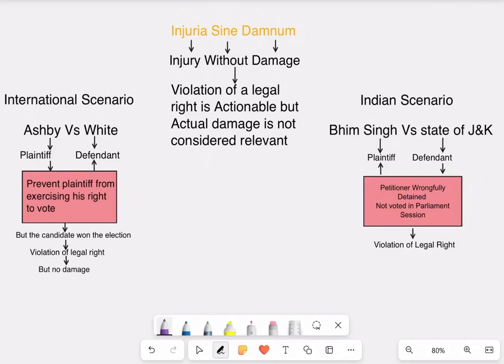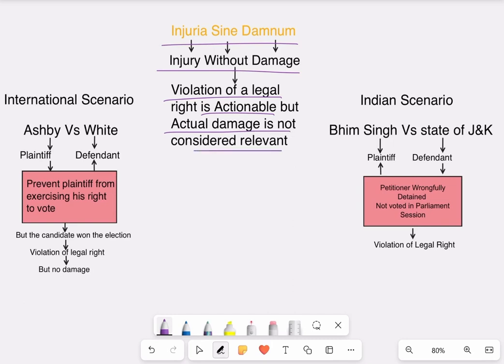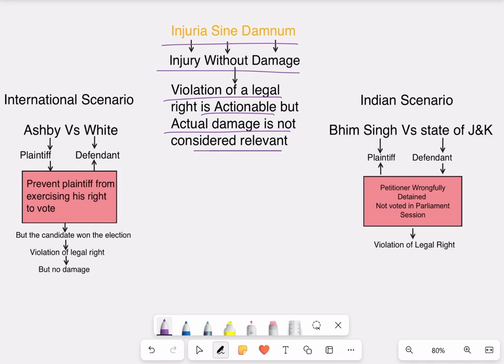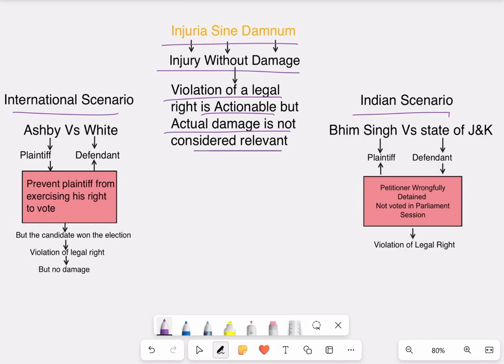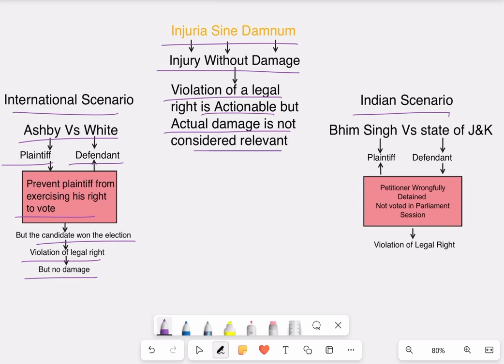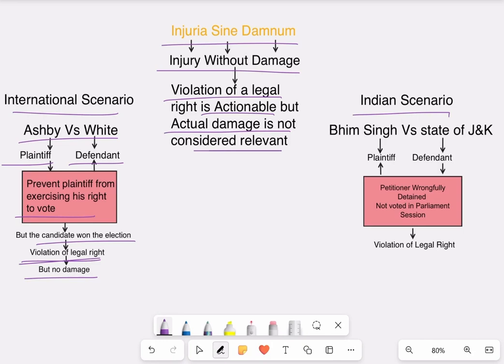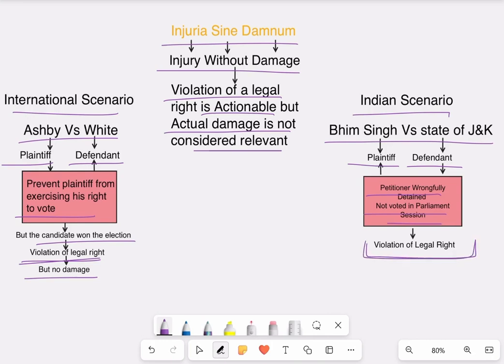Maxim of Injuria Sine Damnum: Understanding Legal Concepts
In this informative YouTube video, we delve into the fascinating legal maxim of "Injuria Sine Damnum." Explore the intricacies of this Latin phrase, which translates to "injury without damage," and discover its significance in the world of law. We break down the concept, its historical context, and real-life examples to help you grasp its application in modern jurisprudence. Whether you're a law student, a legal enthusiast, or simply curious about legal principles, this video will provide valuable insights into a crucial aspect of tort law. Don't miss out on expanding your legal knowledge – watch now!